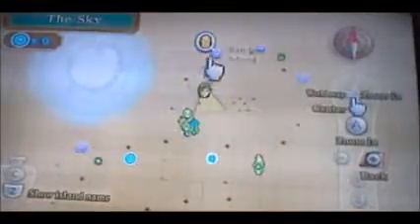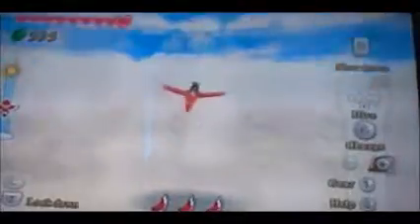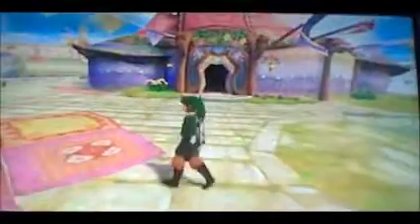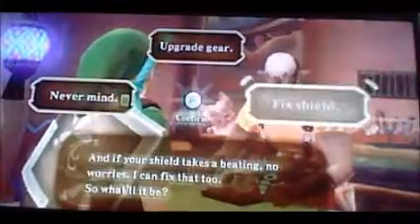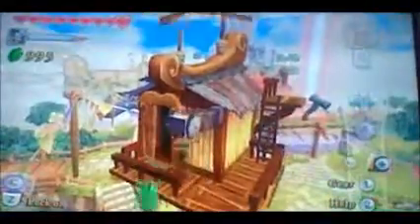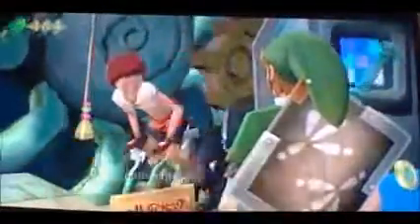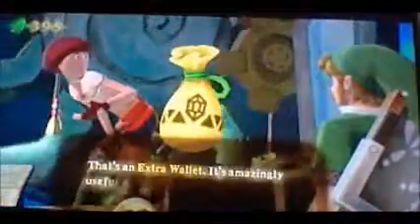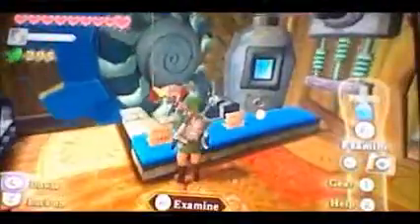❋ The Legend of Zelda: Skyward Sword ~ 100% [Part 24 New Nunchuck!] w/CosmicGamer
Thank you for every like and support on my Skyward Sword series!

I joined Freedom and you can too! Click here for your channel to qualify for the Freedom support network

❋ THE LEGEND OF ZELDA: SKYWARD SWORD
This is the first game in the Unified Timeline before The Legend of Zelda: Ocarina of Time caused the timeline split. The events of the game take place in Skyloft and the surface. Although many places are similar to known landmarks in other Zelda installments most are unconfirmed. Because this is the earliest setting of any Legend of Zelda game it is likely that these places are the originals.

Publisher: Nintendo
Release date: November 20, 2011
Mode: Single-Player
Platform: Wii